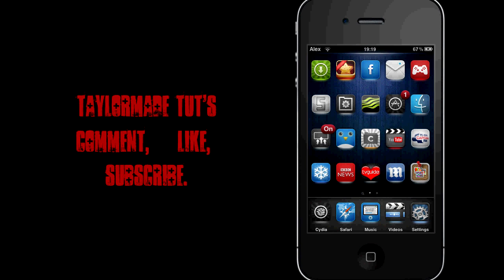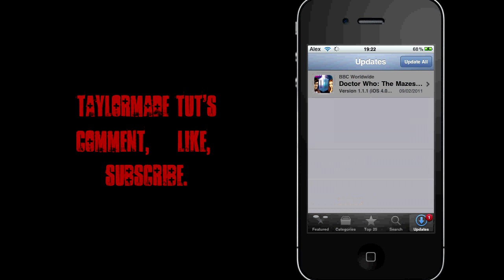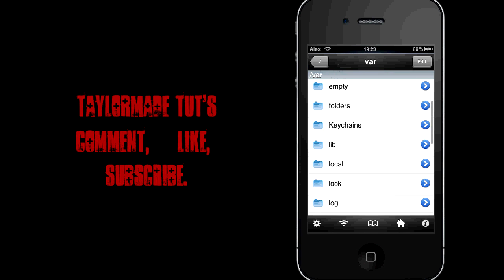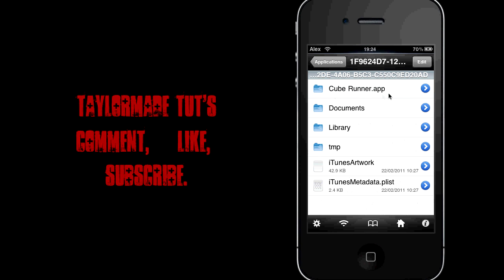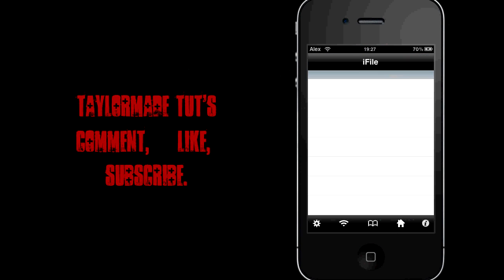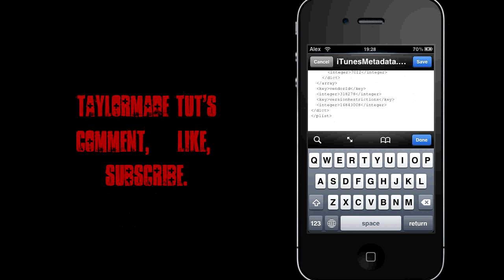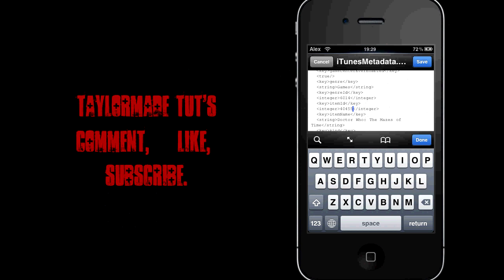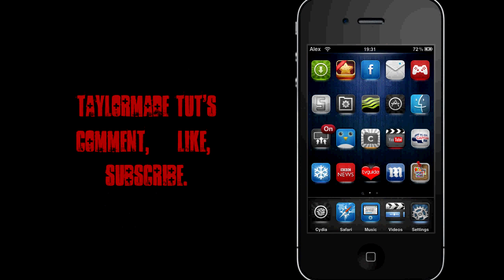How To Remove App Store Updates (No Computer) [HD]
Quick tutorial on how to remove App Store update badge notification numbers from your springboard on your jailbroken iPhone or iPod Touch. This tutorial is different from others as it shows how you can do this from within your iPhone thus you do not need to use a computer to do it so can do this on the go.

NOTE: Do NOT remove all of the integer as I do in the video because although it will still work as you see, you will not be able to open the plist file in iFile again (you just get this error and would have to SSH from a computer to edit it). Instead, leave for example the first number of the integer in place so that you can reopen the file if needed. Sorry I did not mention this.

╚═╩══╩═╩═╩═╩╝╚╩═╩═╝ for much more ッ